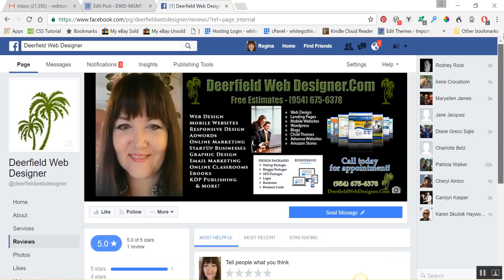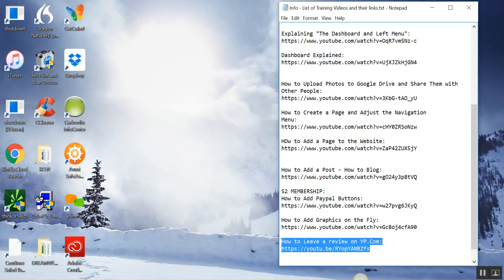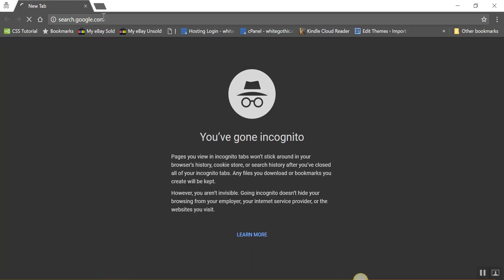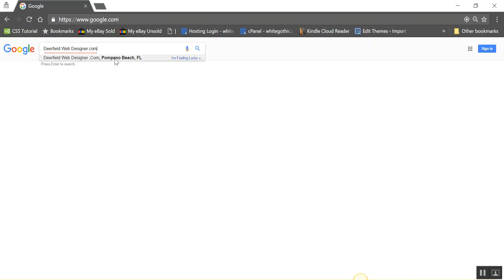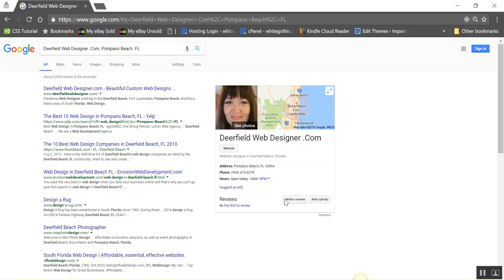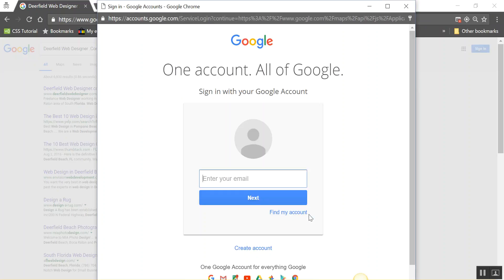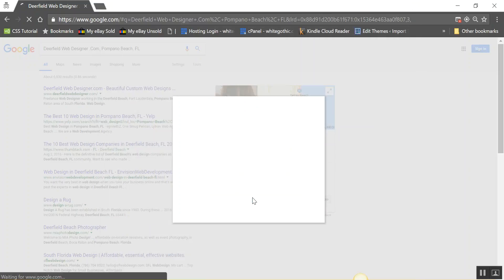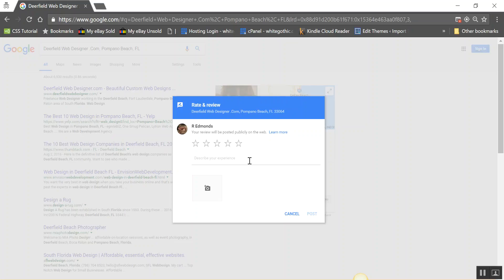How to leave a business review on google maps or google search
Go to maps.google.com or search.google.com and type in the name of the business.

For affordable web design packages for websites, blogs, ecommerce, re-designs, web classrooms, author websites and more,